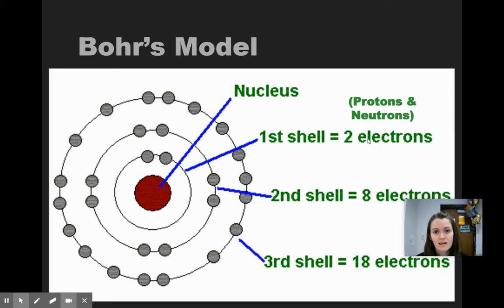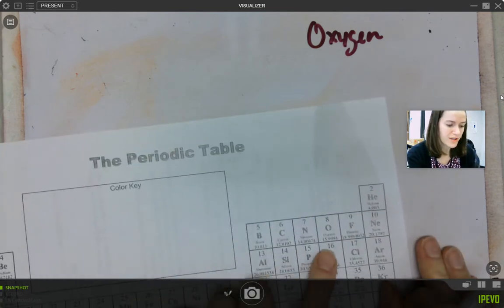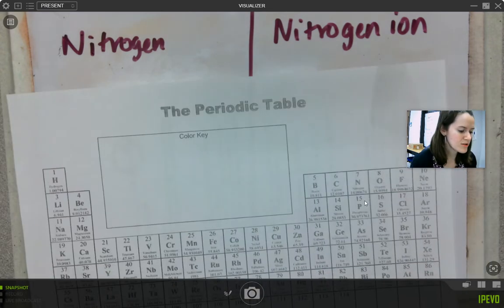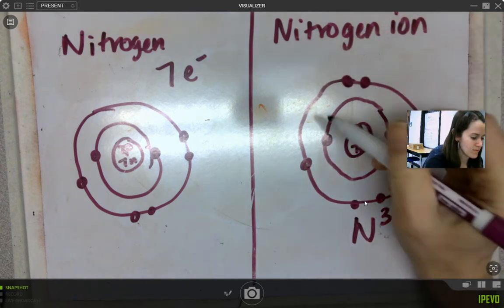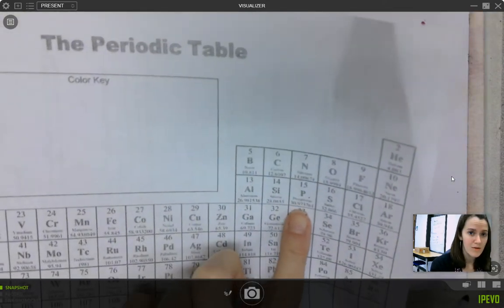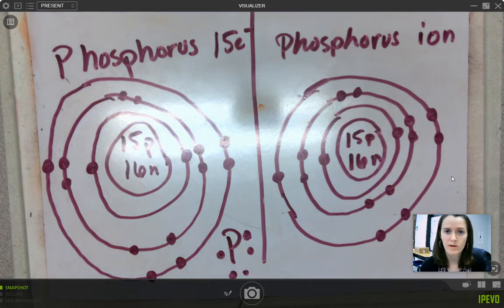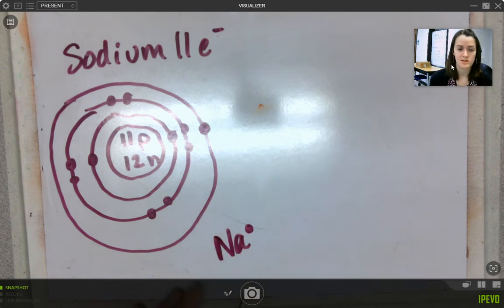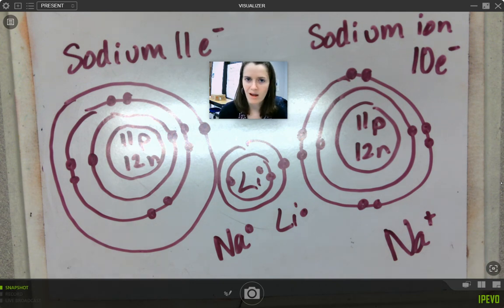Bohr Models and Dot Diagrams